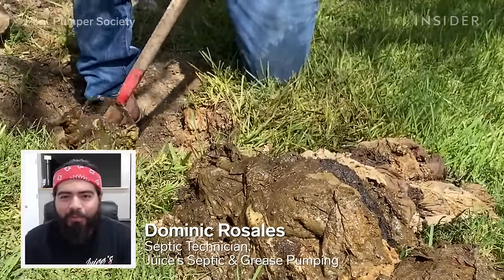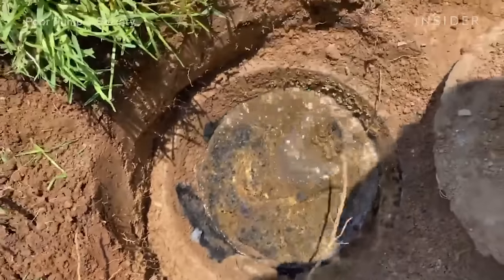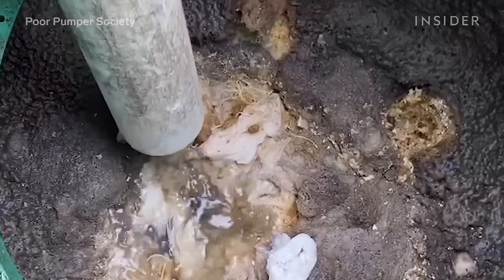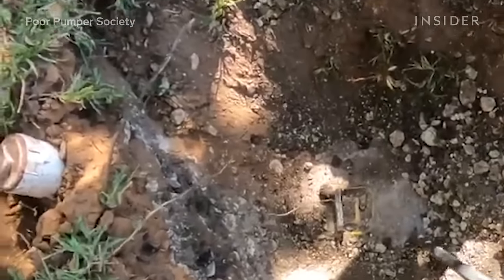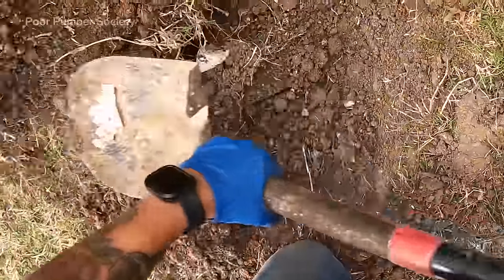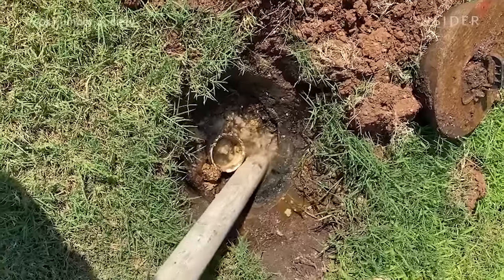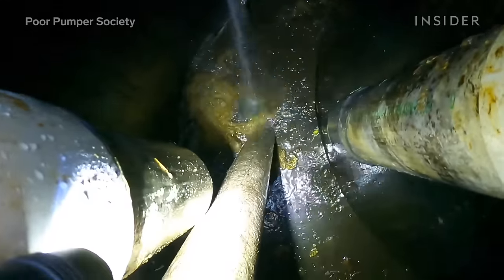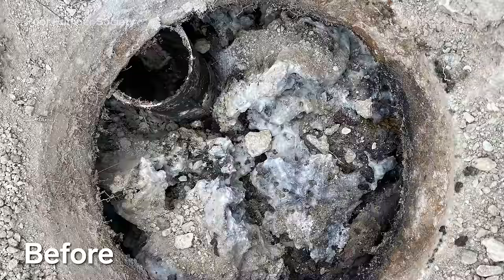How Clogged Septic Tanks Are Deep Cleaned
Dominic Rosales, a technician for Juice's Septic & Grease Pumping, specializes in unclogging and pumping out commercial and residential septic tanks.